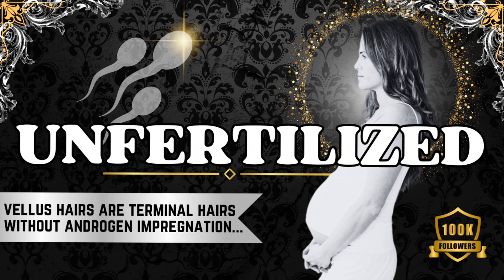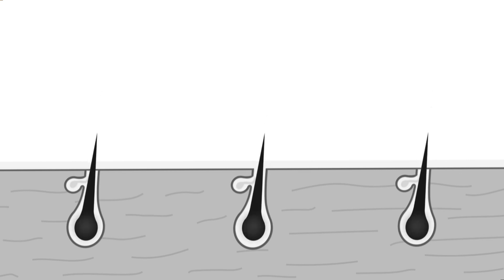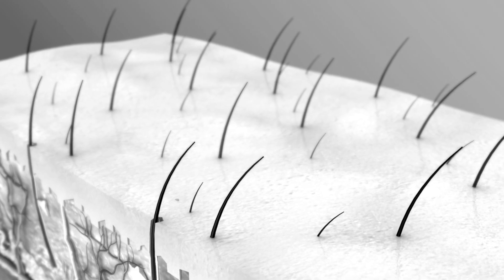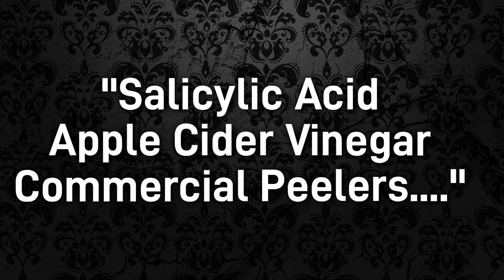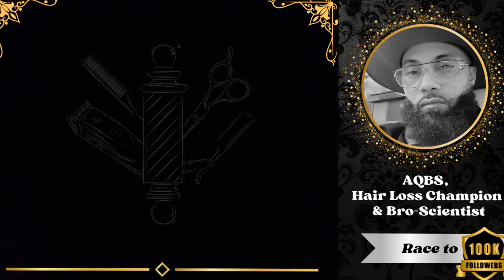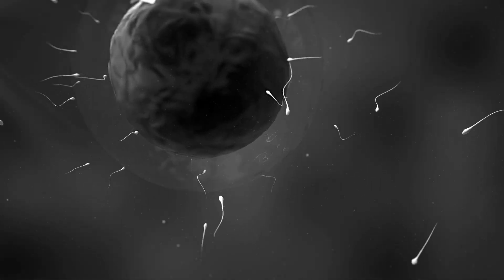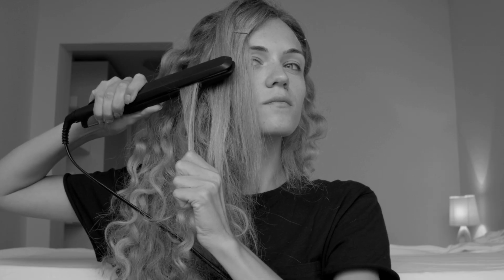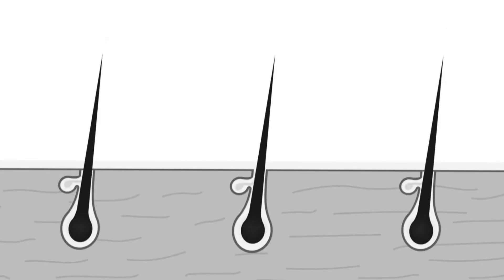Miniature or "Vellus" Hairs are Terminal Hairs Waiting for Impregnation...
If you have vellus hairs (small, thin, translucent) anywhere on your scalp where there used to be terminal hairs present, there is great news. Those "vellus" hairs are nothing but super-miniaturized hairs resting in that temporary state until you change the conditions of your scalp. Those hairs are no longer fertilized by Testosterone, and supported by Estrogen nor are they able to extract proper resources from the scalp environment due to shallow root issues. If DHT is inhibited, and an estrogen friendly scalp is created, the right androgens will bind to the follicles to promote regrowth.